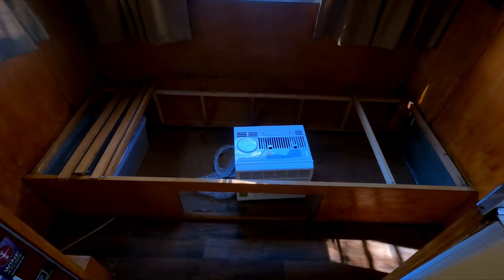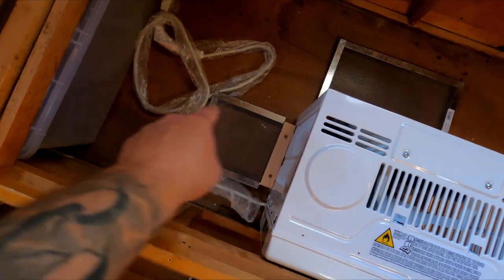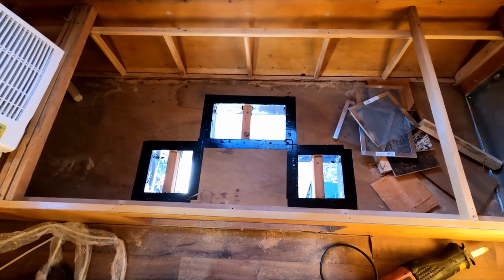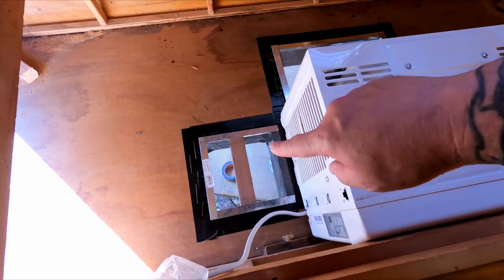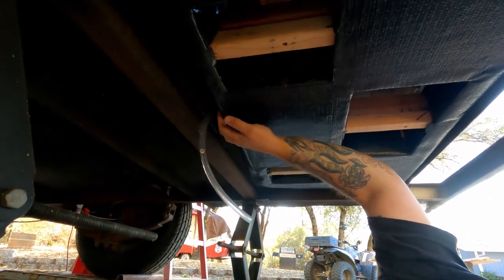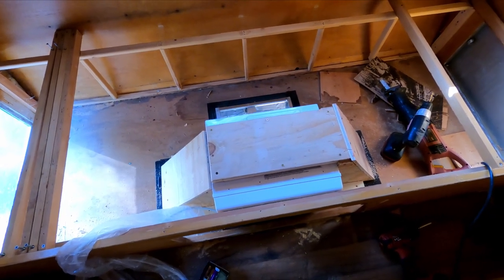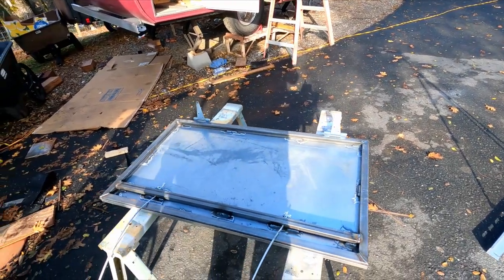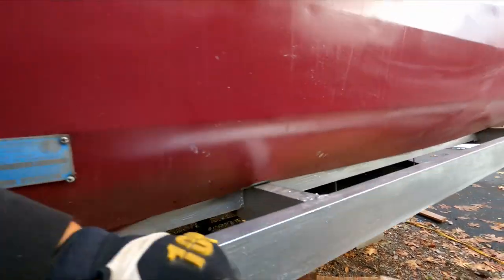RV Under bed Air Conditioner install - House window air conditioner in trailer - Sisters On The Fly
I install a house window Air Conditioner in a 1967 Shasta Travel Trailer under the bed for a member of Sisters On The Fly. There are many different ways you can install an Air Conditioner in a travel trailer and this is one of them.